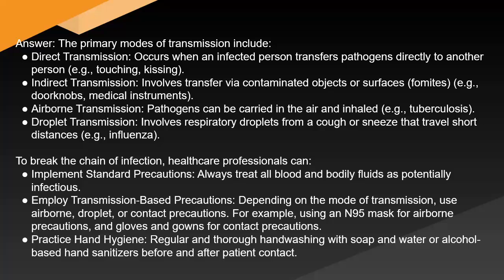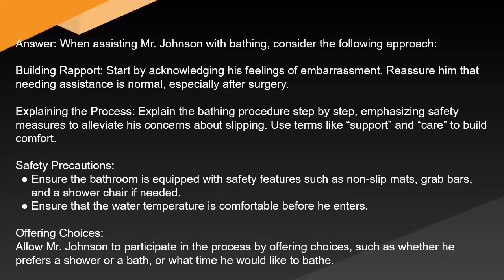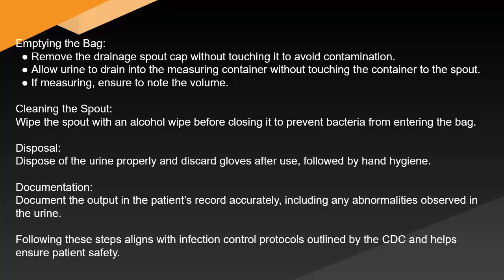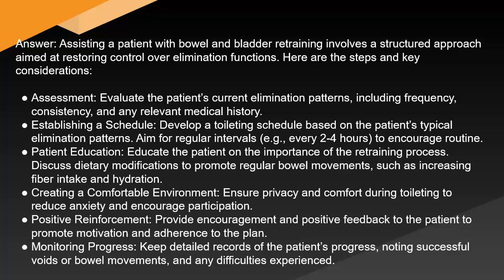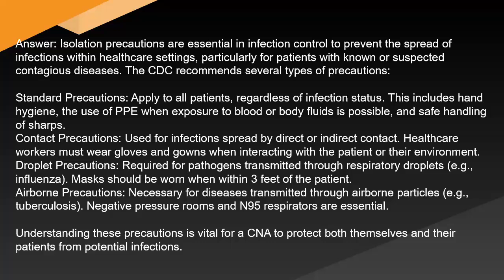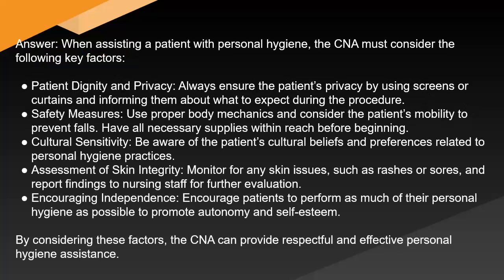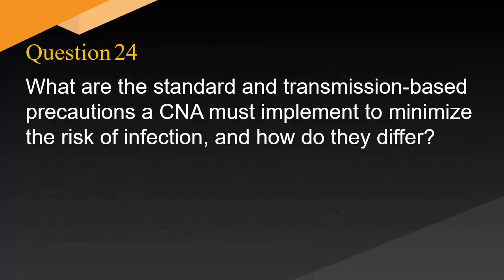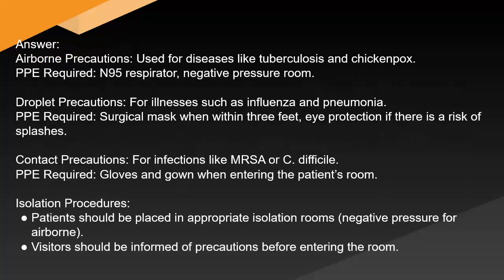Certified Nursing Assistant Study Notes One